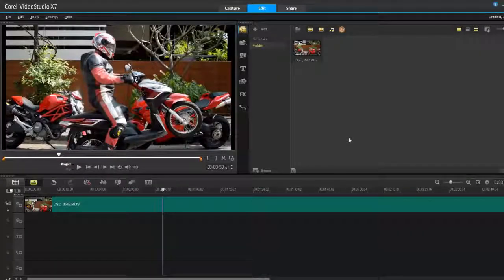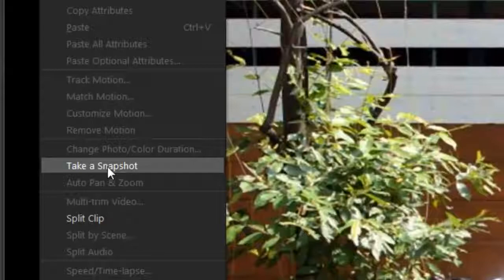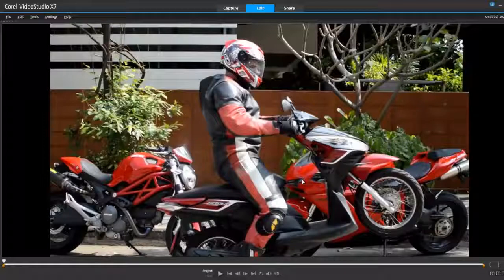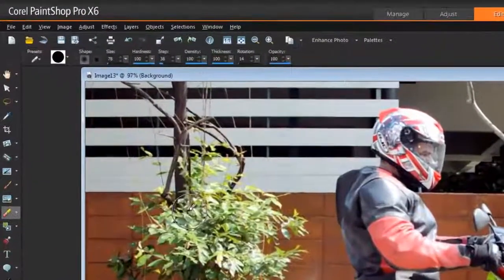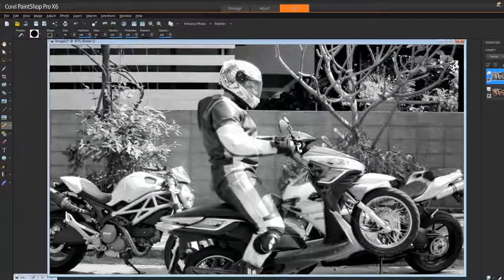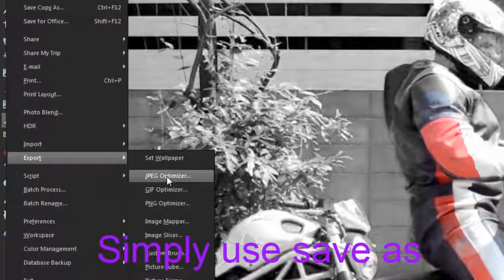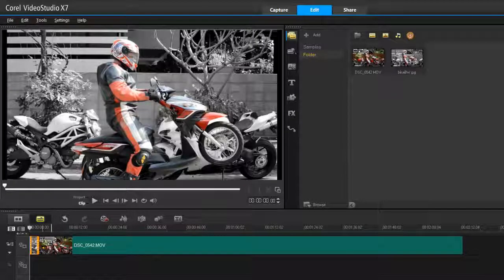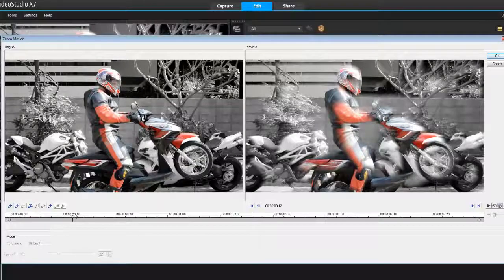Corel 會聲會影 X7 與PaintShop Pro 的配合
copy right from Discovery center.